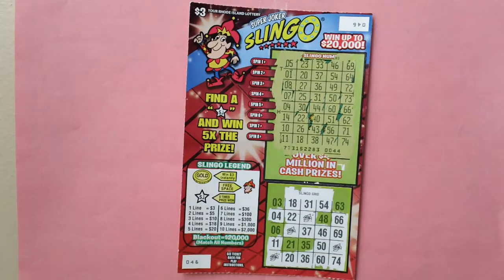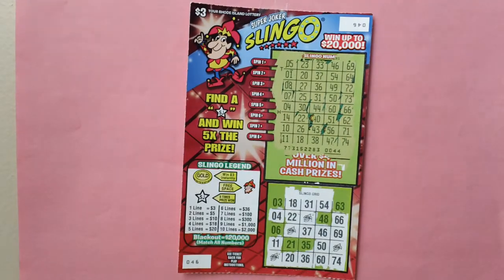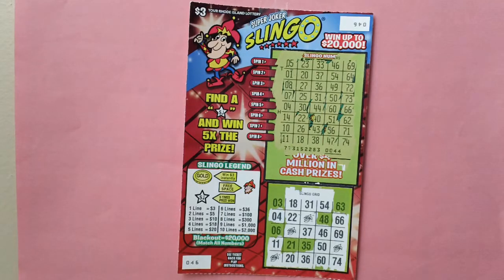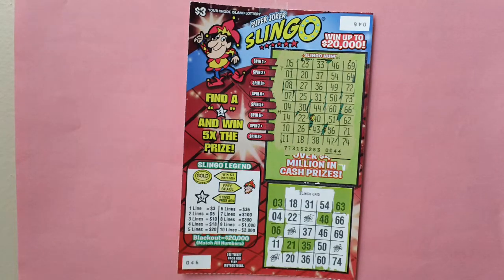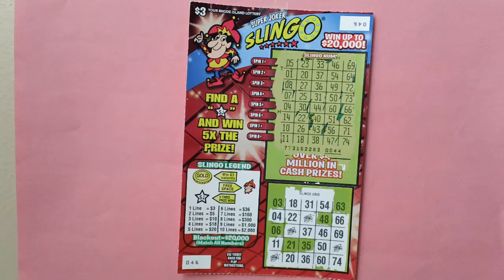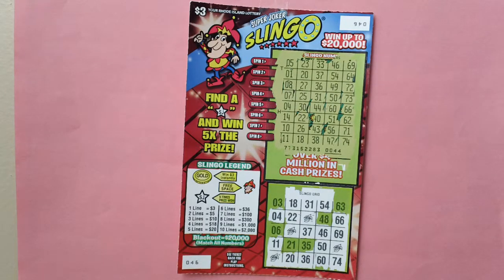$3 00 Super Joker Slingo Scratch Ticket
Here is a $3.00 dollars Super Joker Slingo Scratch Ticket  .
Rhode Island Super Joker Slingo Scratch Lottery Ticket  .